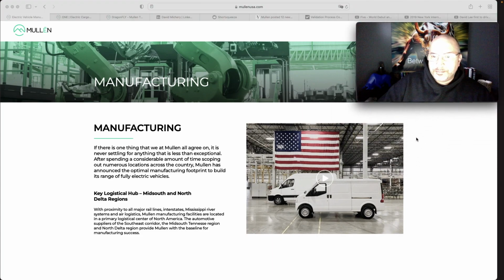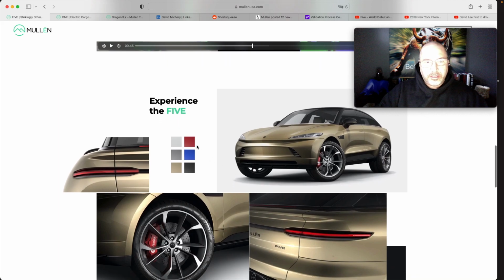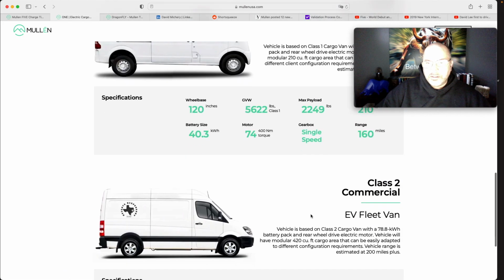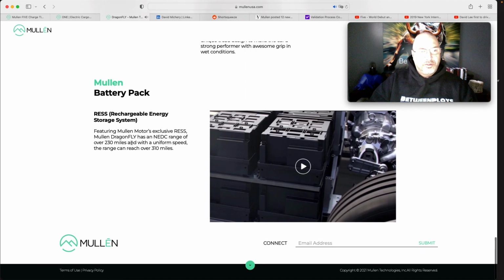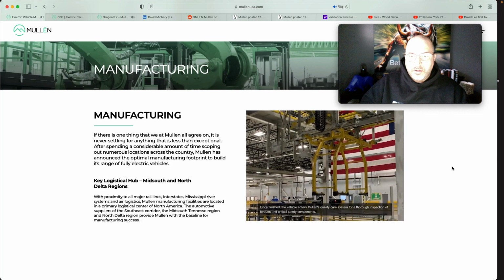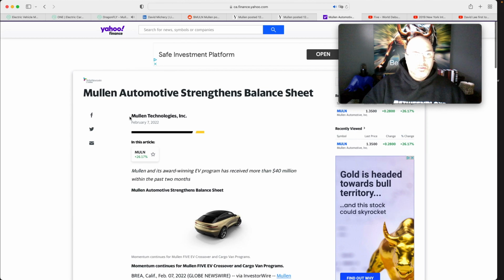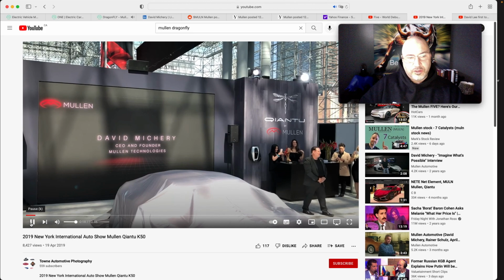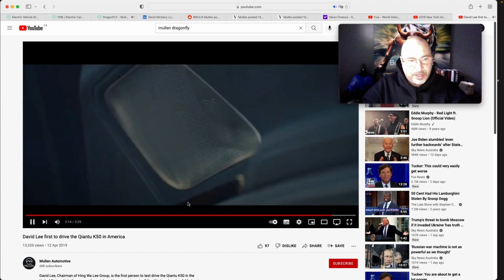Mullen Automotive, in my opinion, possibly the hottest investment of 2022!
Betweenplays, Season 3
Mullen Automotive
$MULN

Love the cars! If I could buy a Mullen 5 right now I would!

Betweenplays Motto:
Research Prepare/Plan and Execute.  Minimize losses/MAXIMIZE GAINS.
                     Do not allow emotions to dictate action, Stay Strong.
Slogan: Where you are to where you want to be, it's the journey and what you do between timelines that matter, Research, Educate, Prepare, Plan and Execute!

Background:
Betweenplays was originally created for my children, there is no Pump and Dump plays on this channel nor will there be on any of our social media sites, my children watch Betweenplays!

Before using this site, please make sure that you note the following important information:

Do your Own Research and/or get a professional financial analyst to help you!

Our content is intended to be used for educational and informational purposes only. It is very important to do your own research before making any investment based on your own personal circumstances. You should take independent financial advice from a professional when investing!

Past performance is not a guarantee of future return, nor is it necessarily indicative of future performance. Keep in mind, investing involves risk!

Interviews represents predictions and actual events, future material results may differ from the content in this interview based on numerous factors. Forward-looking information may relate to the Company's future outlook and anticipated events.  While management considers these assumptions to be reasonable, based on information available, they may prove to be incorrect. The viewer/reader is referred to the Company's most recent filings on SEDAR as well as other information filed with the OTC Markets for a more complete discussion of all applicable risk factors and their potential effects, copies of which may be accessed through the Company's profile and at otcmarkets.com.

We are not responsible for unrealized or realized losses, please seek independent financial advice from a professional when investing!

Thank you on behalf of Betweenplays Stockmarket Strategies!

The information contained on this Website and the resources available for
download through this website is not intended as, and shall not be understood or construed as financial advice. I am not a financial advisor, nor am I holding myself out to be, and the information contained on our platforms is not a substitute for financial advice from a professional who is aware of the facts and circumstances of your individual situation.
We have done our best to ensure that the information provided on this Website/channel and the resources available for download are accurate and provide valuable information.
Regardless of anything to the contrary, nothing available on or
through this Website/channel should be understood as a recommendation, you should consult with a financial professional to address your particular information.

Betweenplays inc. copyright: patent Pending, registered trademark.